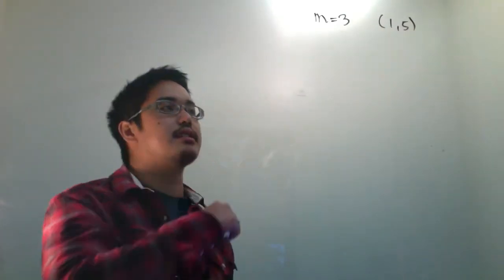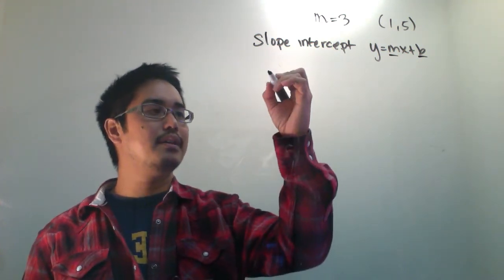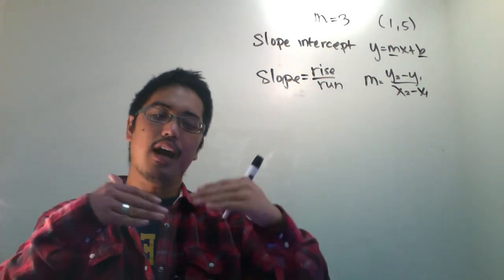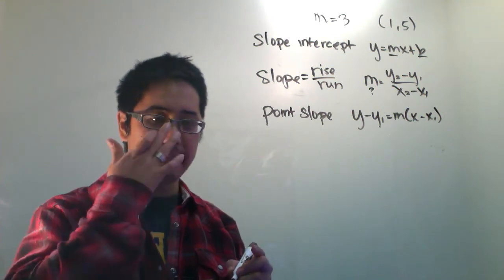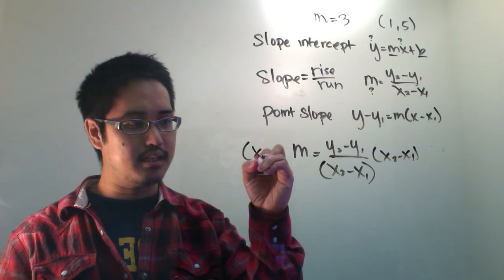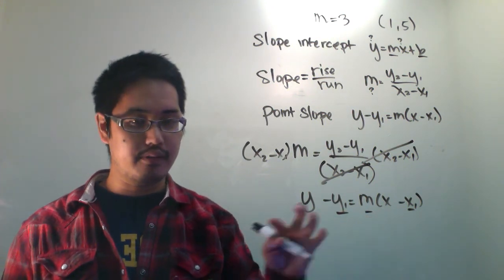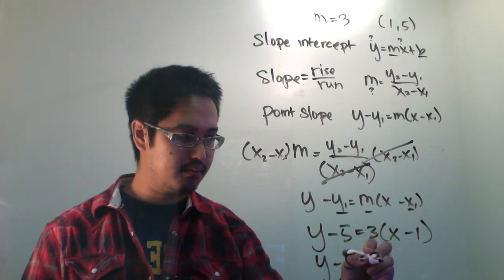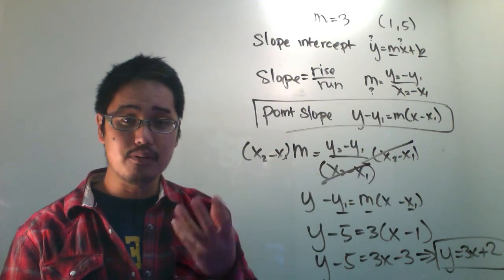SDG Algebra 1 Lin 4 4 p5 n1 20141119